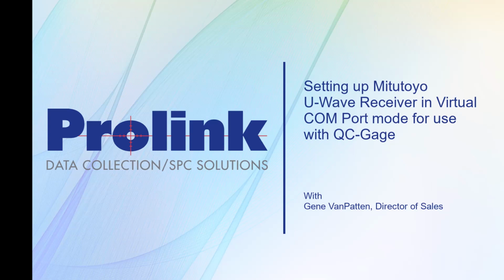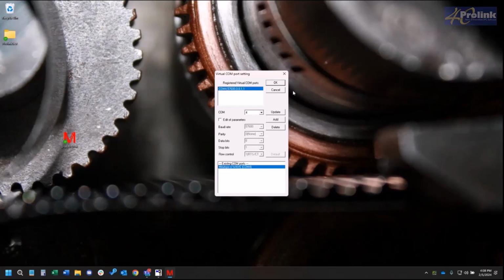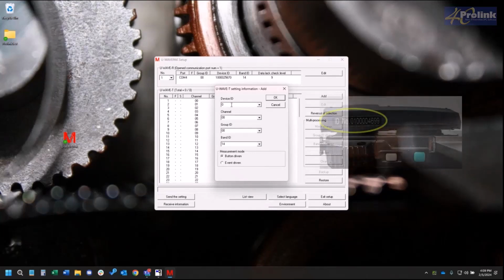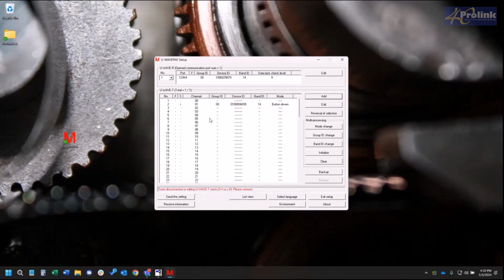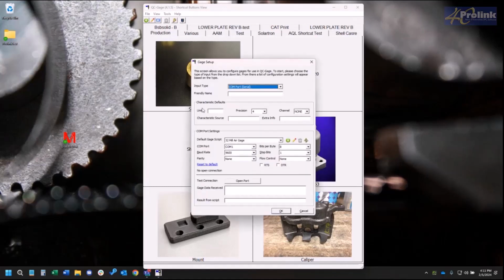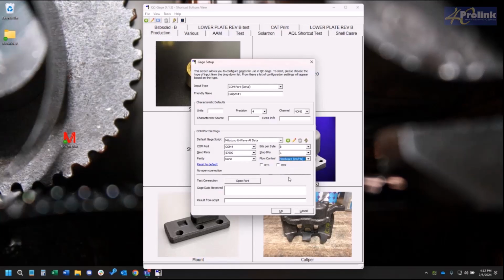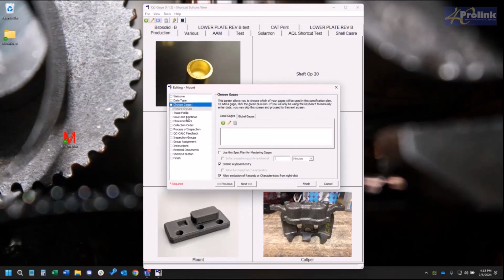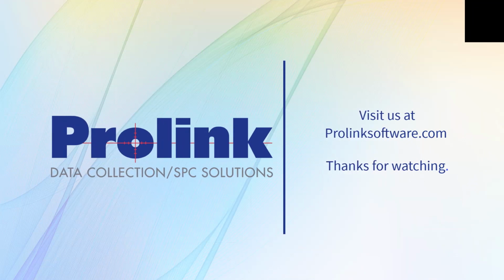Setting up Mitutoyo U-Wave for QC-Gage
This is an instructional video detailing how to connect a Mitutoyo gage to the U-Wave software and prepare it for SPC data collection in QC-Gage. It then goes on to show how to set up the gage in QC-Gage and concludes by collecting data into a spec plan.